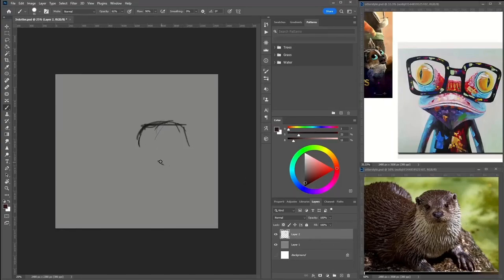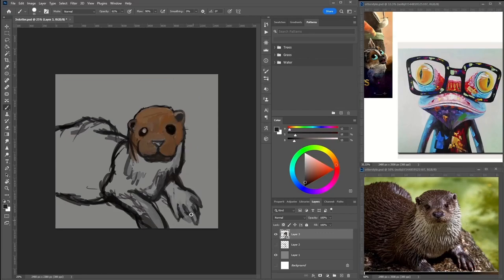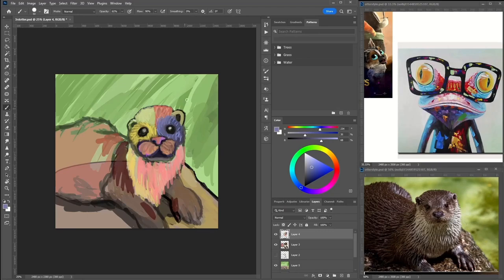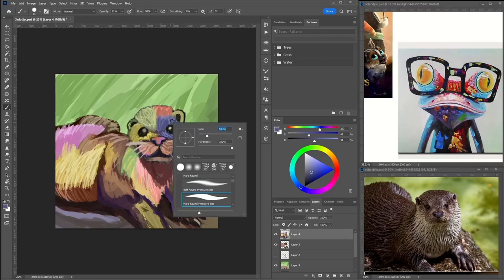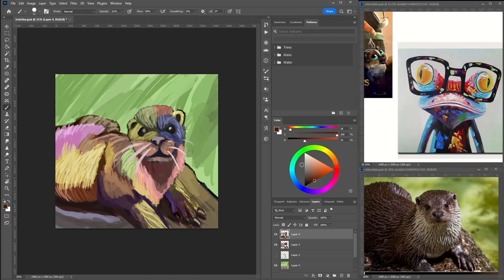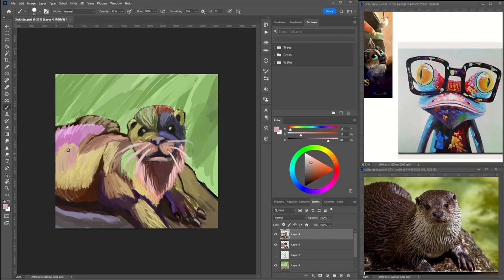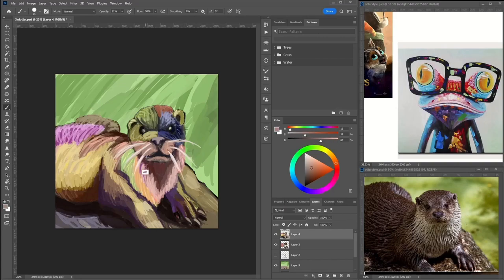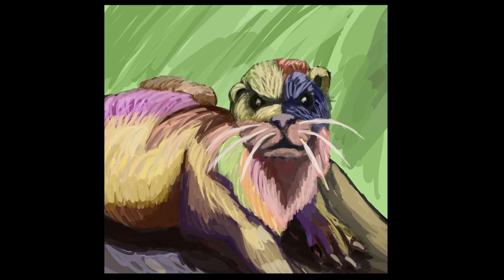Painting This Colorful Otter To Achieve Something More Artistic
Heya and welcome to another video. In this video you can see me paint this otter in a very colorful style. It was a fun challenge so hope you enjoyed it as much as me. I learned I need to understand the tones and get that right be for going and applying all these interesting colors.